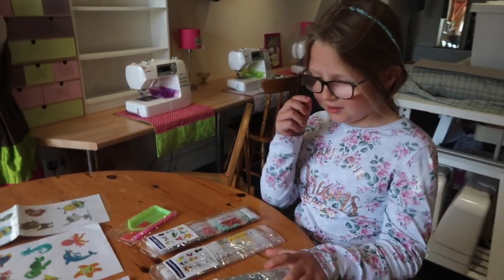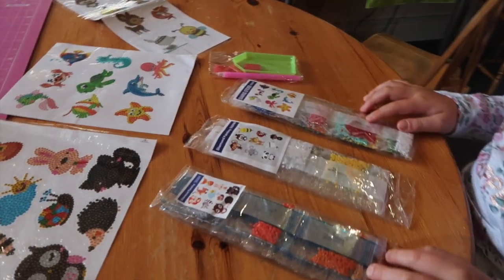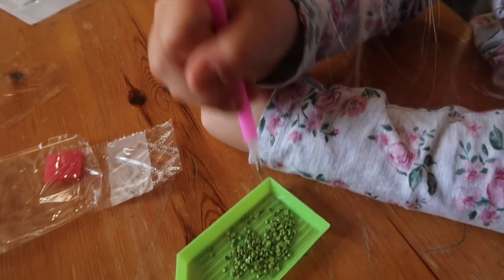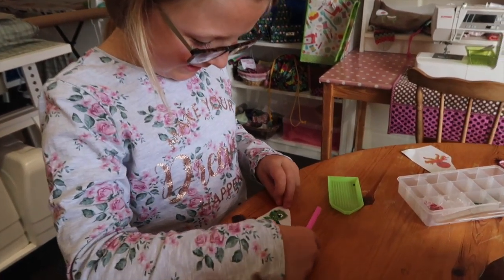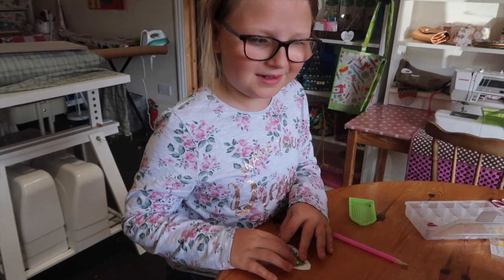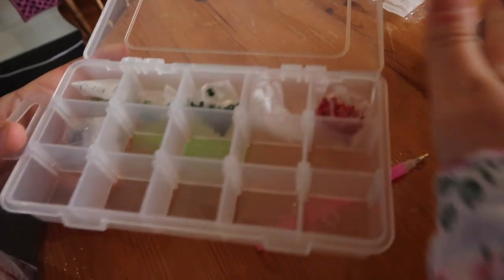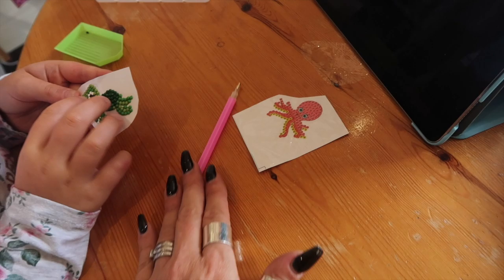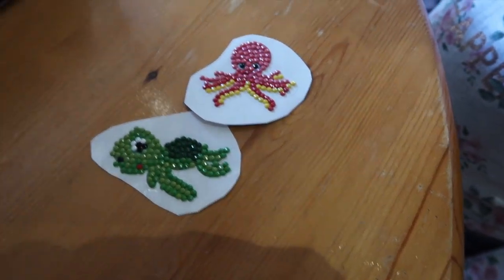Trying Diamond Sticker Art for the 1st time | Little Miss Mack reviews | CRAFTS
We recently purchased some craft kits from Amazon to keep Little Miss Mack entertained during the school holidays.

These kits are from Amazon and offer hours of fun.  I can safely say they kept her entertained for ages and since filming this video she has completed the entire Under The Sea pack and moved onto her 2nd one.

They create lots of wonderful stickers which can then be placed on notebooks and gifts etc so it's not like completing a giant picture that you then need to find a home.

Not just for kids either, I really enjoyed having a go myself!!

You can find the kit we purchased here *